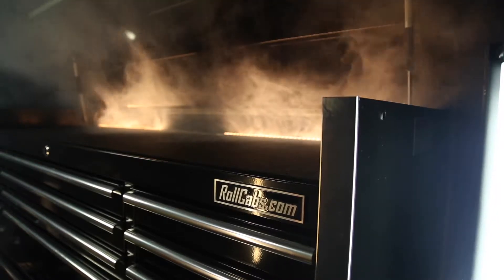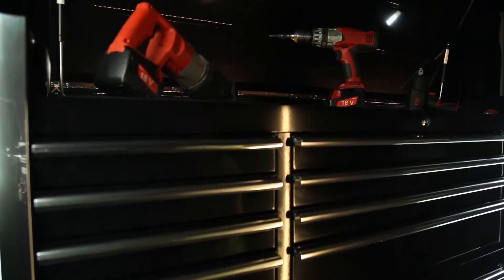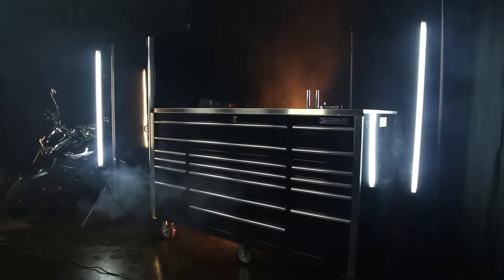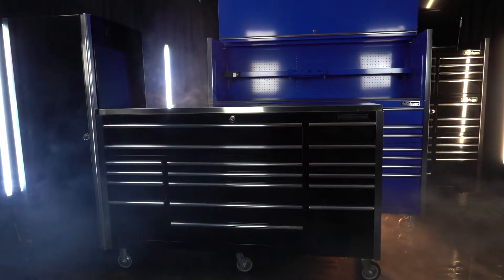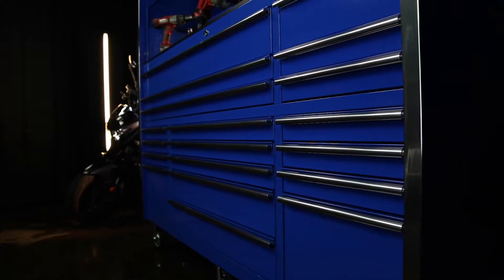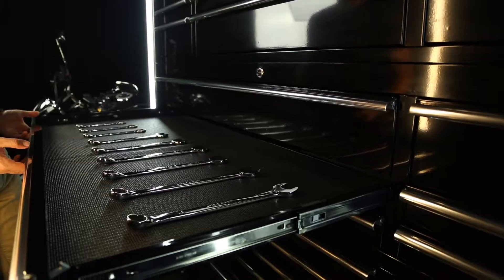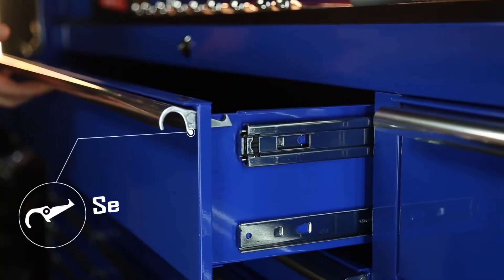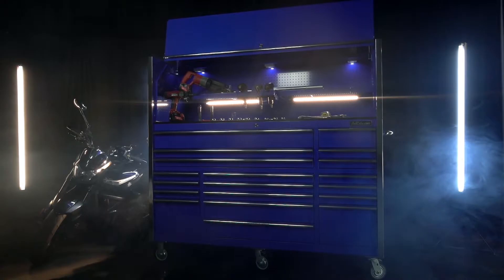RollCabs.com Brand Tool Storage Solutions!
RollCabs.com complete tool storage product line is strictly manufactured by Extreme Tools. The RX Series, made by Extreme Tools, has been modified by us, with improvements and upgrades, and is called the R-CRX Series on RollCabs.com.

The following list of upgrades are reflected in the R-CRX Series.

Part number (Extreme's "RX" Series) change to R-CRX to designate the following upgrades:

    All boxes with the R-CRX prefix are labeled RollCabs.com and follow the same warranty as Extreme Tools products.
    On this R-CRX tool box, the load capacity is 150 lbs. for each set of ball bearing glides, double glide drawers 300 lbs.
    R-CRX series use rubber drawer liners in place of foam drawer liners
    R-CRX series roll cabinets include new, thick protective work panel in place of foam pad.
    All R-CRX toolboxes are not only reduced in price but have added benefits compared to the RX Series Extreme Tools' tool boxes!

"Just unboxed my new toolbox! Wow it is so nice I wasn’t sure what to expect since I’ve never seen anyone with this brand. But if your in the market for a new box this is 3x the box for the money compared to anything else. Very impressed. They are very close to and in some ways they are rated better than Snap On. And 1/4 the price. They have the best prices trust me I researched for about a month.
    -John H., Lowell, Arkansas

For the full line of RollCabs.com brand tool boxes, please